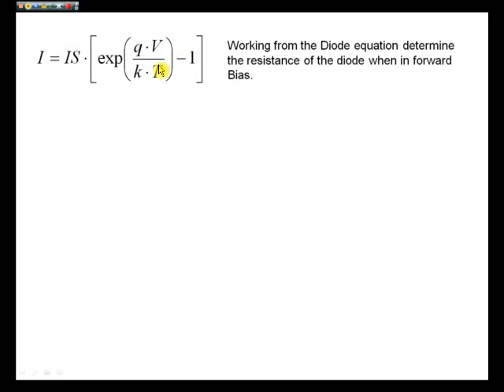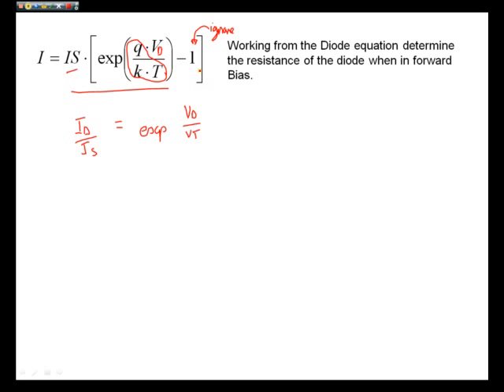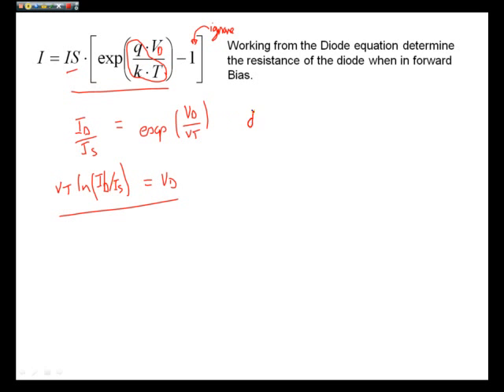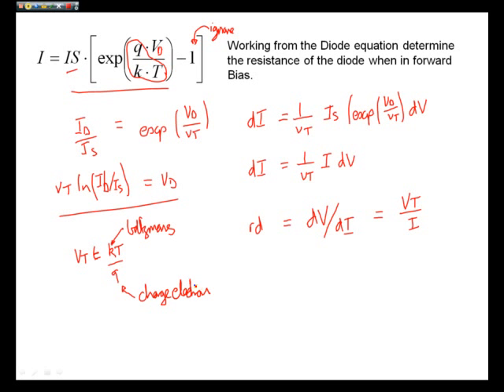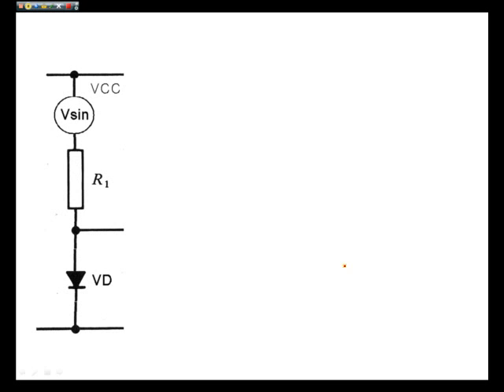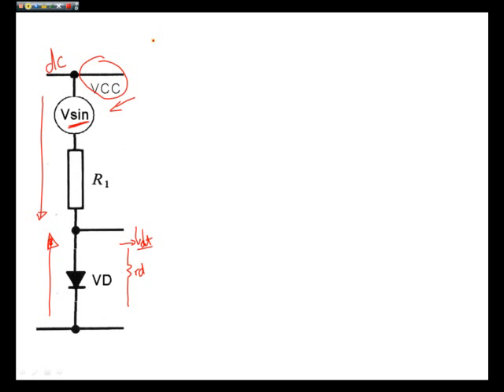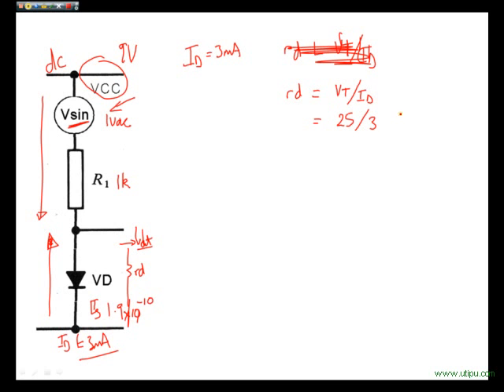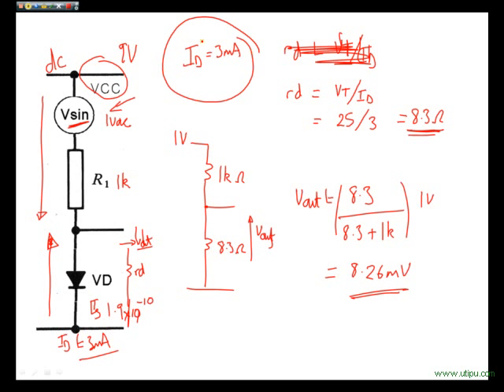Seminar Sheet 1